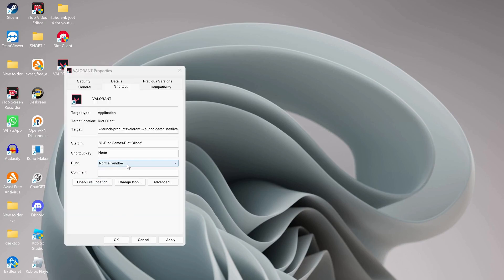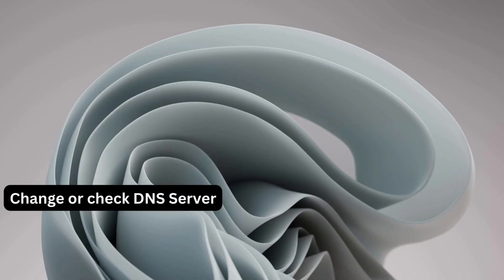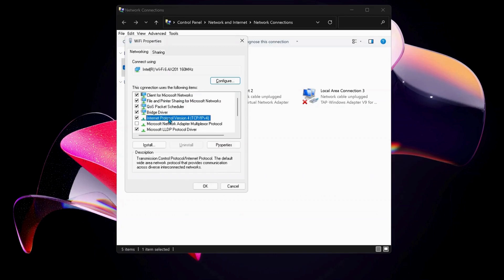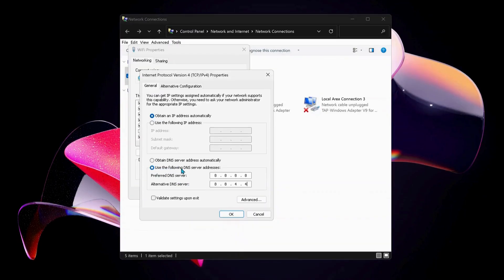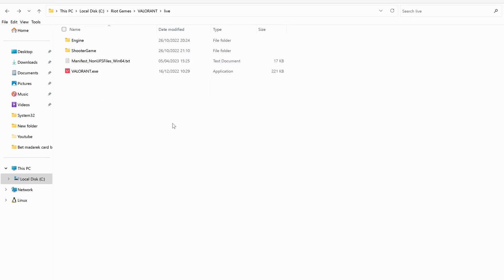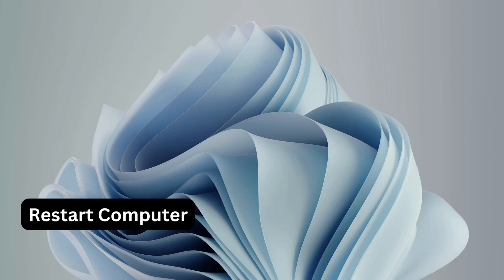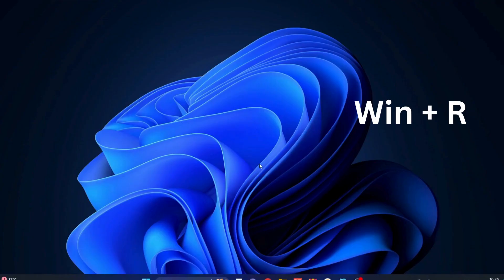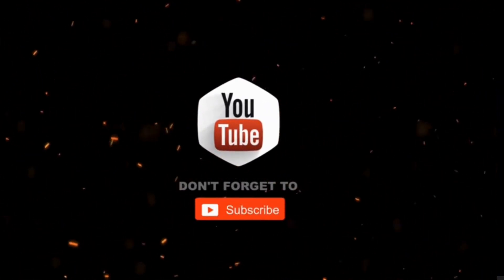Fix"Valorant || not launching not showing after clicking on play option"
▶ How To Fix"Valorant not launching not showing after clicking on play option"
While launching valorant using the Riot client, Valorant doesnt launch. As soon as hit the play option the launcher closes and reopen after few seconds and hence users are not able to play the game. However, valorant may shows in the task manager
So this video is all about fixing the Valorant not opening not launching or not showing whenever hit the play option on the riot client.
watch the complete tutorial to get the proper resolution.